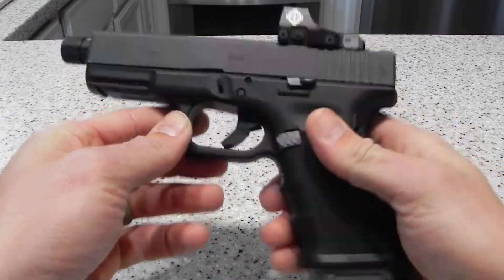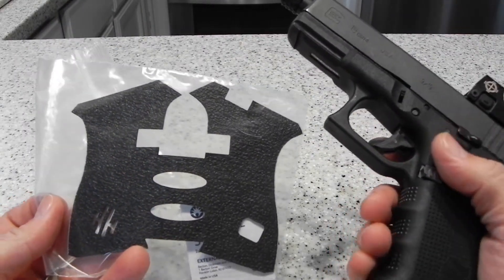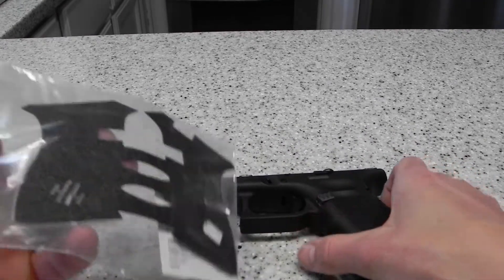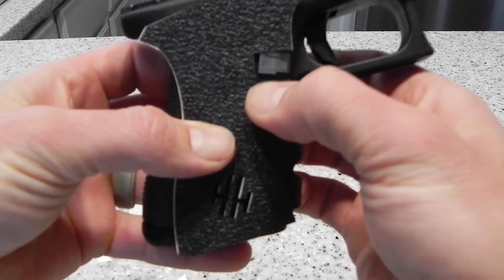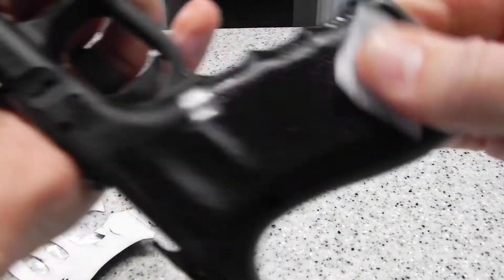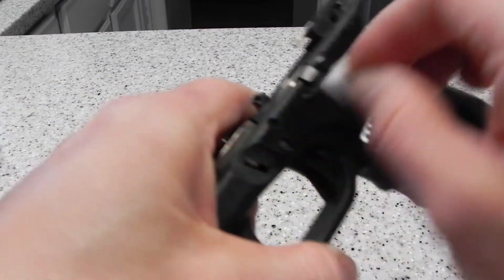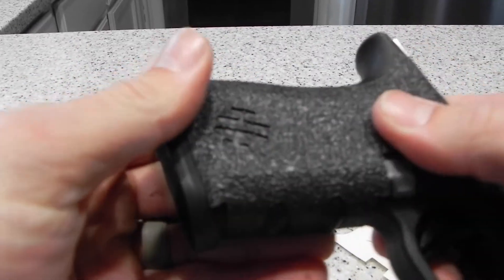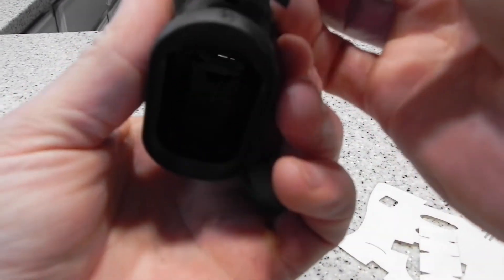HANDLEIT GRIPS INSTALLATION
I install HANDLEIT grips on my Glock 19